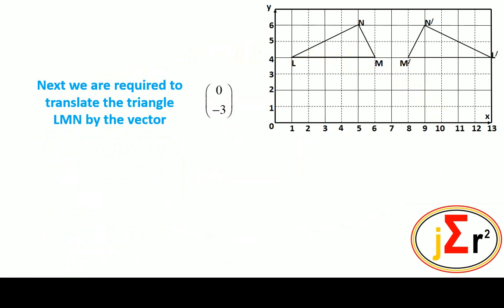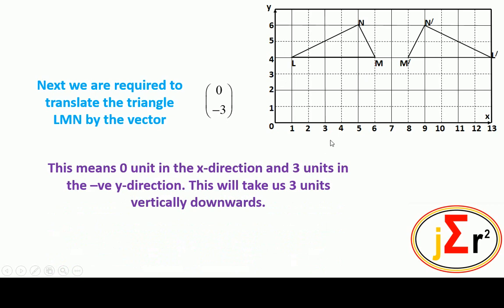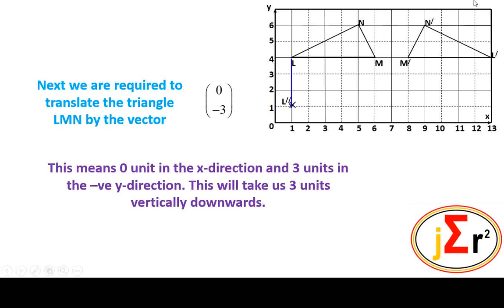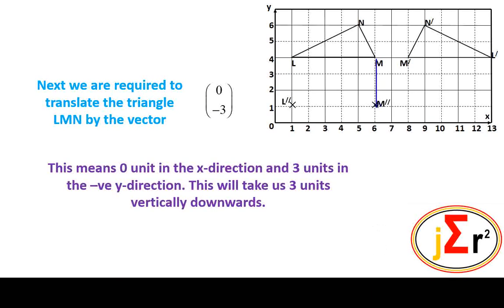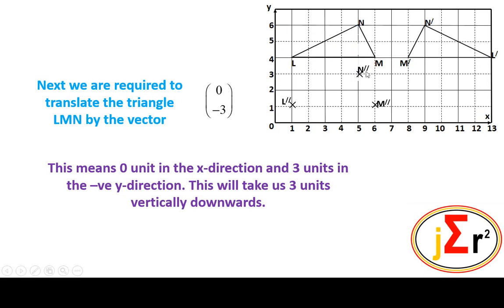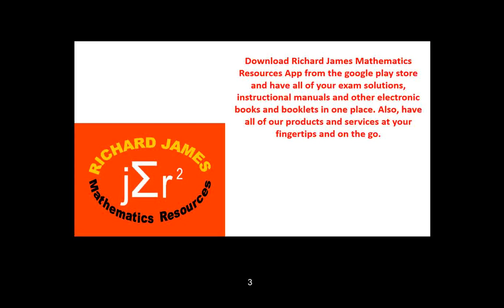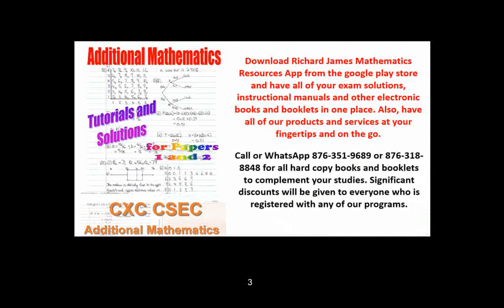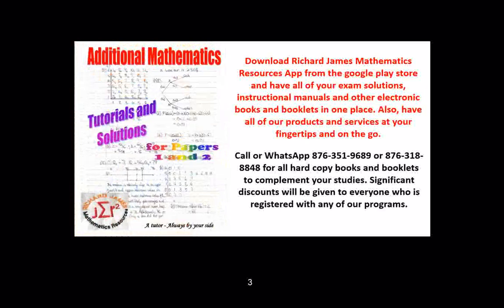May 2013 02 06 b ii